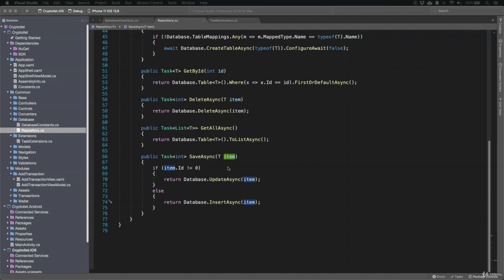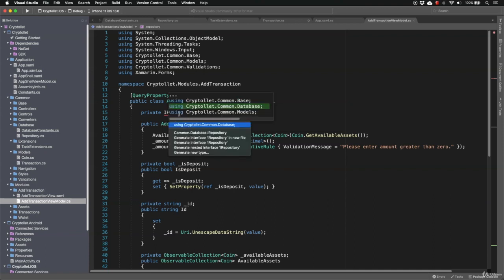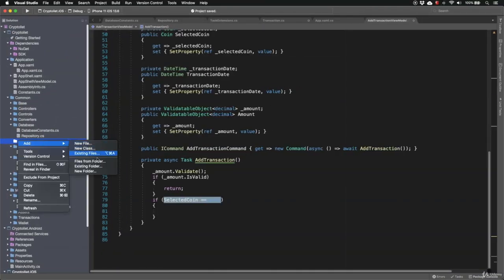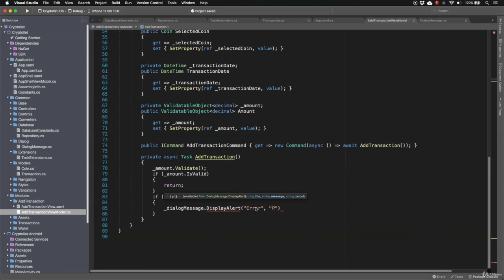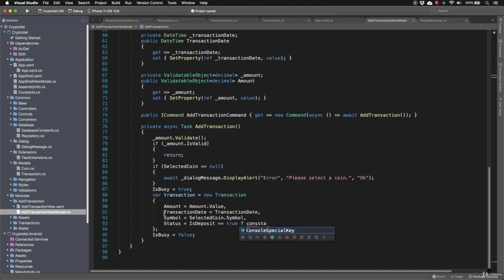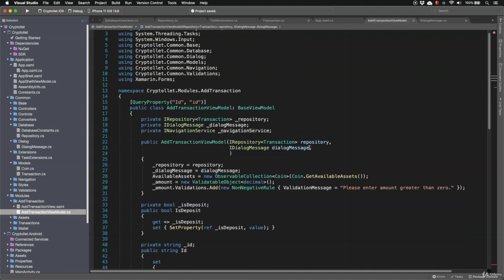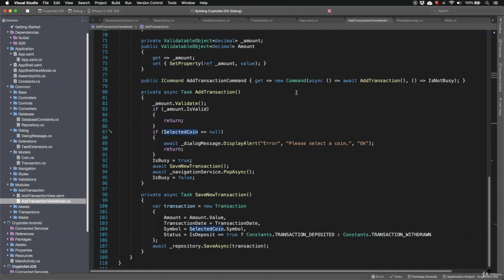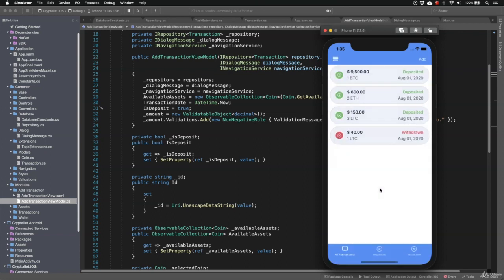031 Save Data to the Database